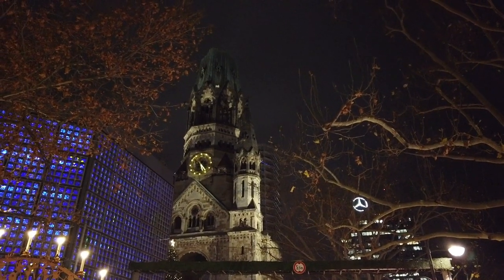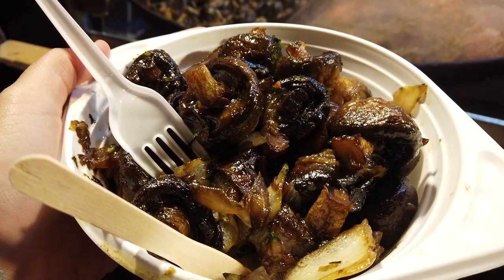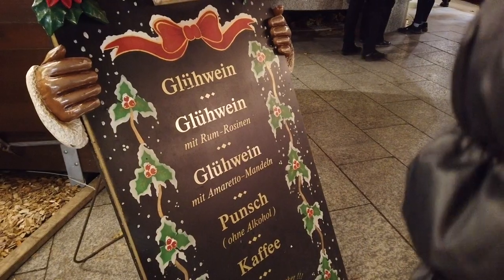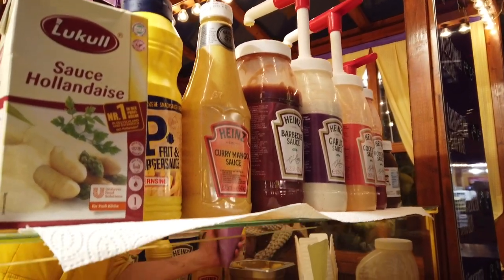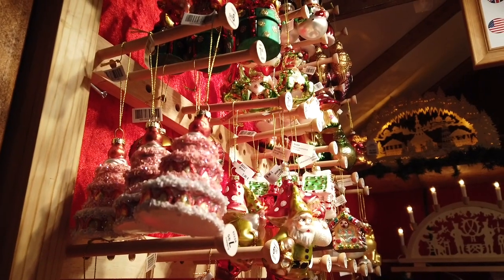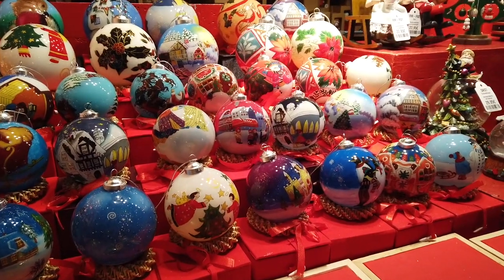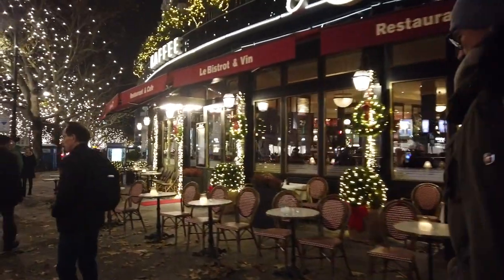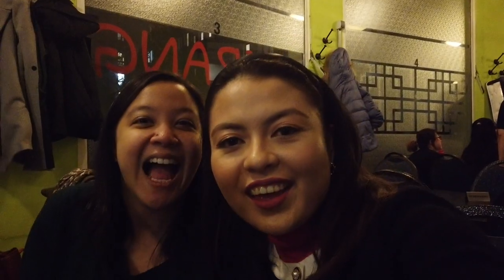BERLIN CHRISTMAS MARKETS: Kurfürstendamm (Breitscheidplatz) | Weihnachtsmarkt | VLOGMAS 2019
Happy first Sunday of Advent, everyone! Come with me, my friends, and Juancho the Corgi to one of Berlin's most popular Christmas Markets. This one is by the Kaiser Wilhelm Memorial Church, beside Kurfürstendamm – one of the city's main shopping streets. We'll have some food and of course – Glühwein.

This is the first video for this year's vlogmas. Though I won't be uploading every day, I plan to bring you to as many Christmas markets as I can this season. :)